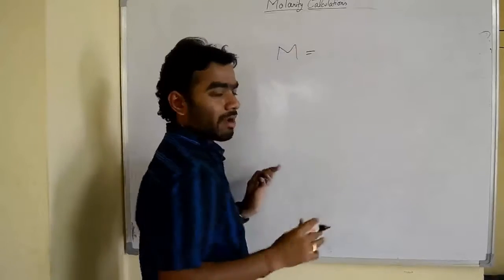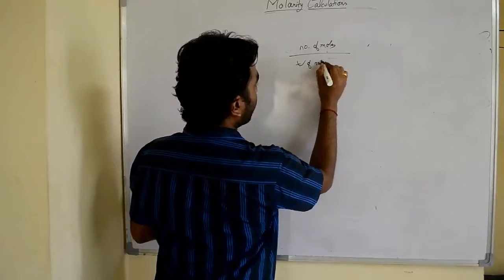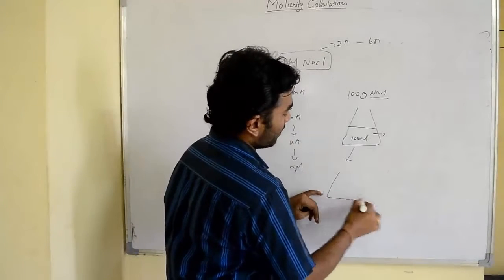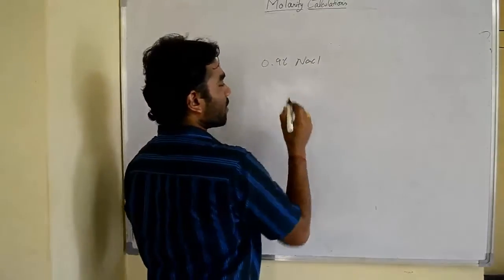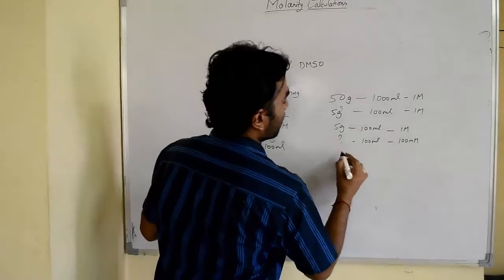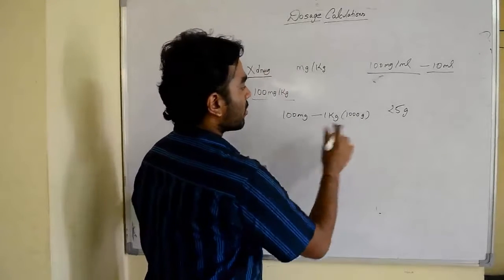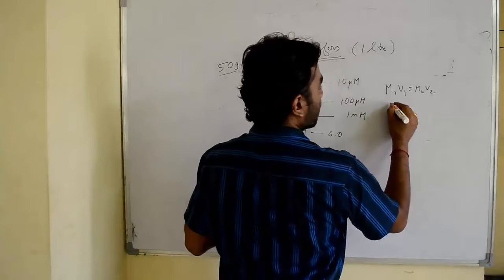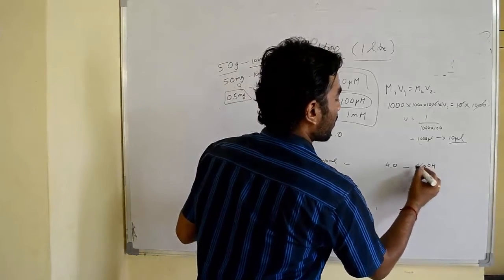Molarity Calculations: Easy Methods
This video explains about easy understanding of molarity and mole concepts and how to make calculations using those concepts. This video also explains how to calculate dosage values.